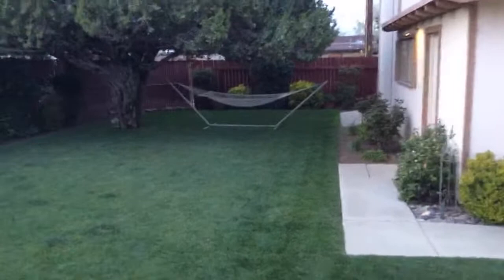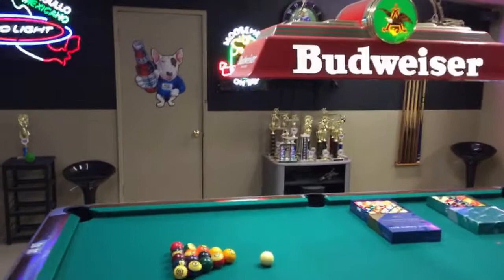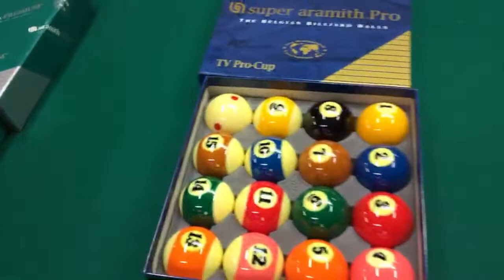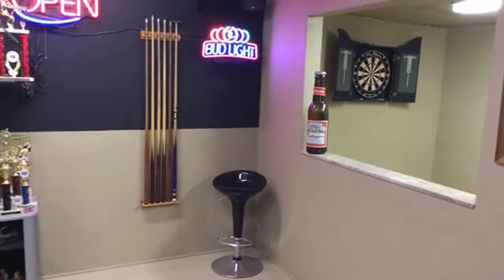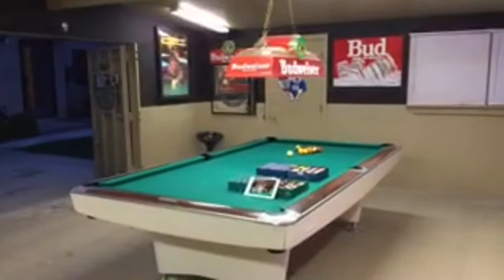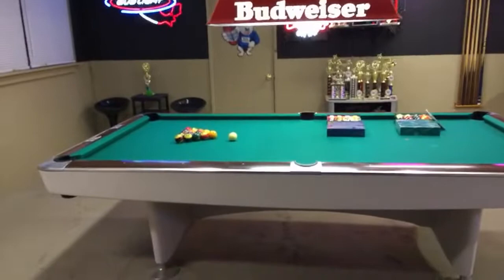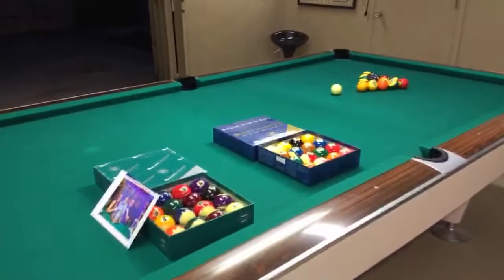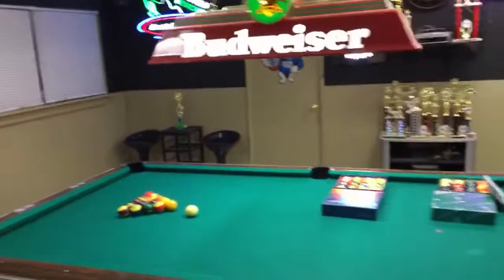Welcome to my game room.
This is my game room. Your looking at a 1961 Gold Crown 1 made by Brunswick. I hope everyone is doing well and staying safe. Thank you very much for watching. I really appreciate everyone of you.